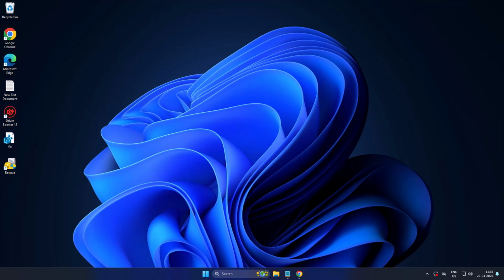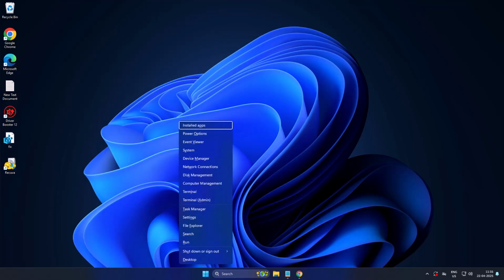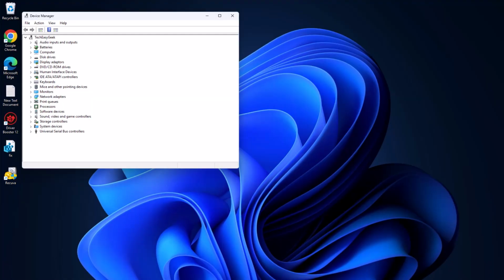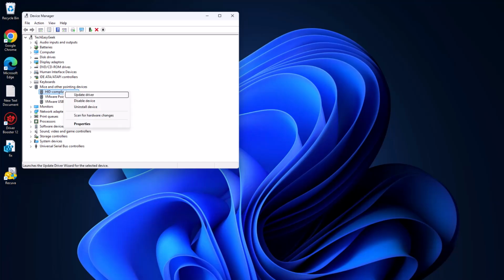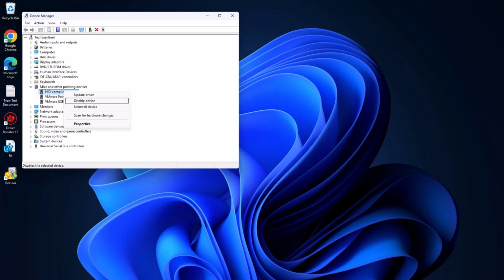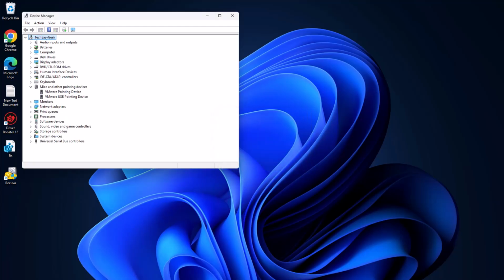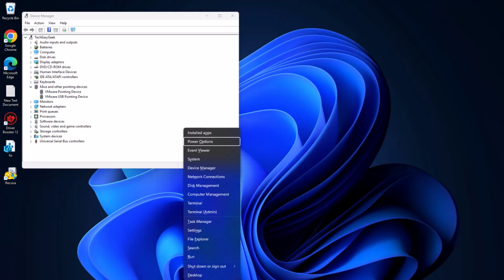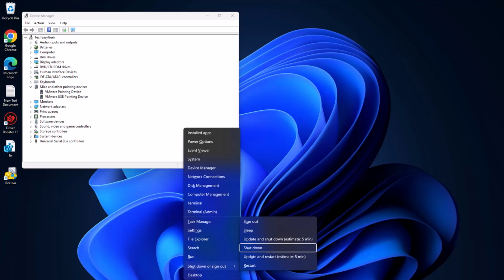How to Fix Mouse Cursor or Pointer Disappeared on Windows 10/11 (2025)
Fix the issue of a missing mouse cursor or pointer on Windows 10/11 in 2025. Follow quick steps to restore it using keyboard shortcuts, driver updates, and display settings.

00:00 Intro
00:09 Fix